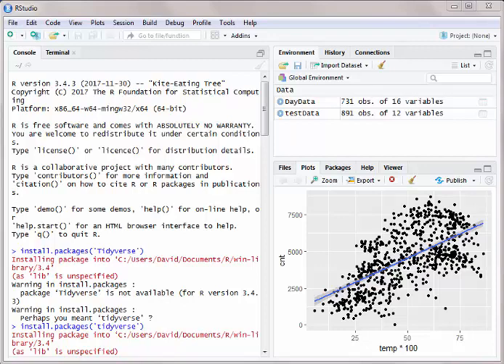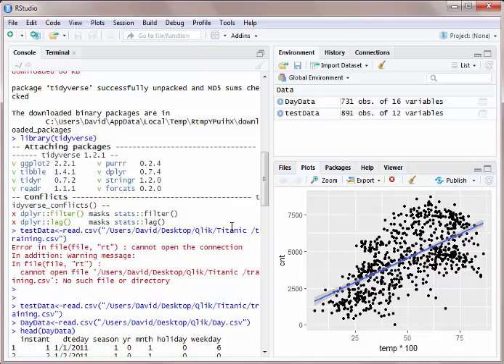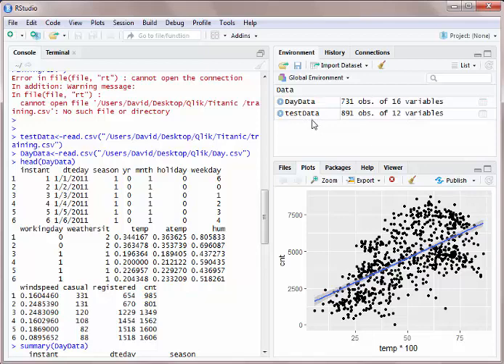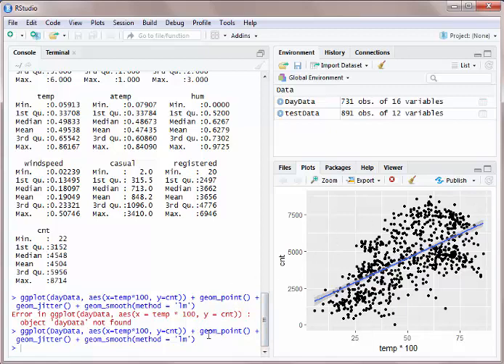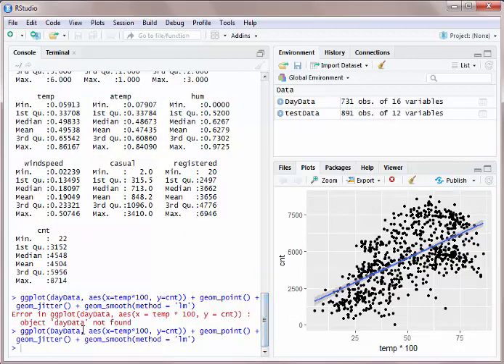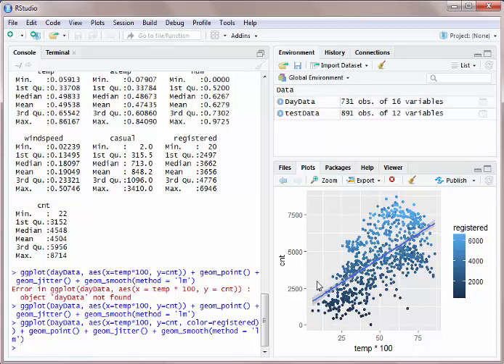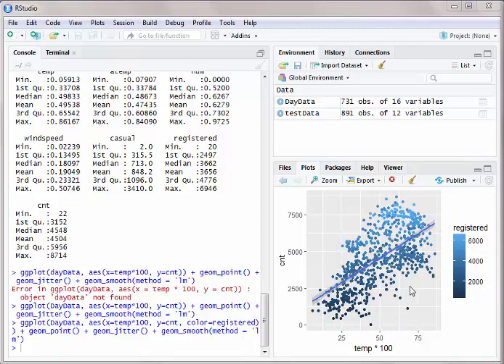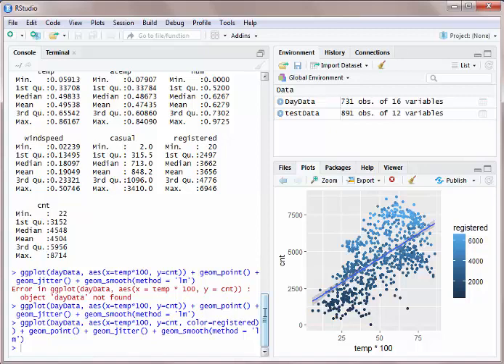Exploratory Data Analysis in RStudio with ggplot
In this video I show you how to quickly and easily do some exploratory data analysis (EDA) with graphs in RStudio using ggplot and the tidyverse library.  I start by showing you how to load in the tidyverse library and be sure to be careful about spelling and uppercase and lowercase letters as R is very picky with that.

Then I load in the data set and I use ggplot to create some cool graphs based on registered and new (casual) users.  The data set I use for this is the bike sharing data set which is available from the University of California Irving.  This is a public domain and freely available data set.  But I could've used any data set it would've mattered.

I show you a basic graph and then I add a color variation to it so we can start drawing some insights.  From the final graph I show you it's you to see that there's a big area where there's a lot of registered or subscriber usage and then there is also an area with lower temperatures that is more predominantly new users.  With this data we can then see two opportunities - obviously the large one is to market to new users during the main season for bike sharing (warmer weather).  And we can also see the opportunity to increase registered users during the off-season (cold weather - i.e. below 40 degrees or so.

This is not a complete everything tutorial on exploratory data analysis and data science.  I just want to show you how easy and quick it is with RStudio, ggplot and a few formulas which are easy to use to get meaningful data and to start drawing valuable and reproducible insights.

I hope you found this video interesting and helpful.

Let me know how this worked for you or if you took it on a different angle or use a different data set.